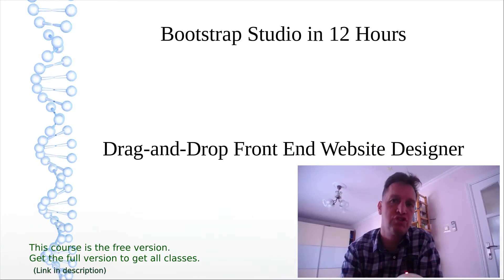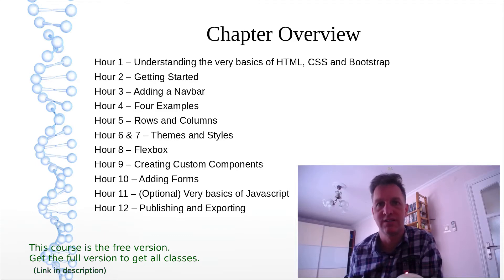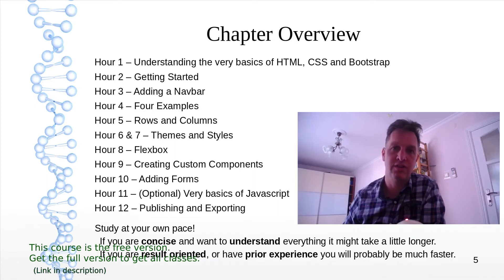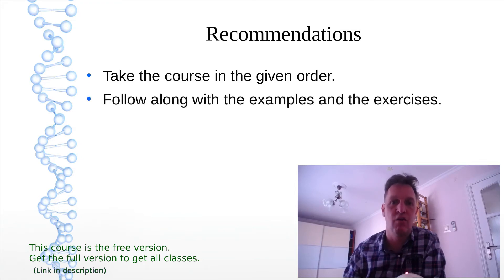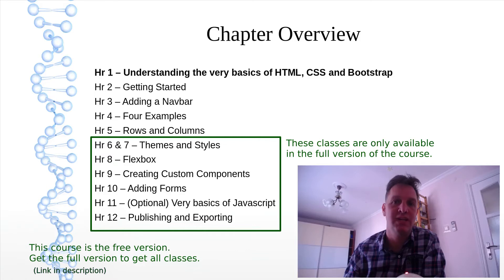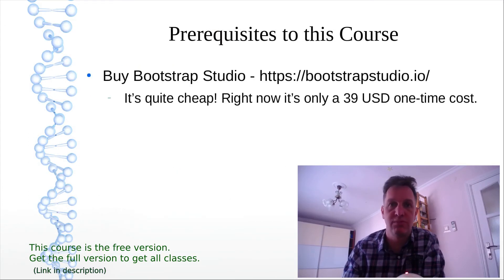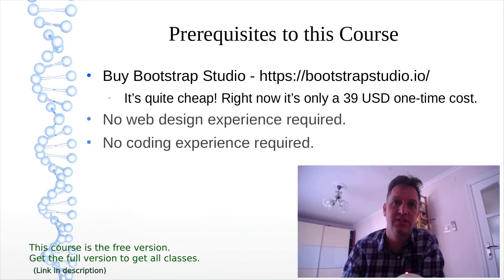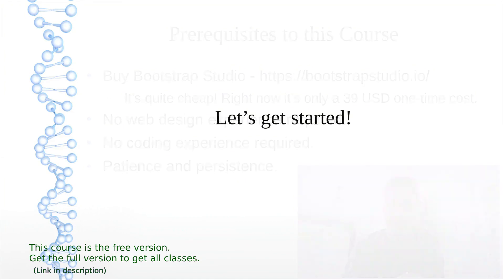Bootstrap Studio Course - Introduction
Hi there and welcome to this course. In this course we are going to learn all about the desktop software named Bootstrap Studio. Bootstrap Studio is a drag-and-drop front-end website designer. We can use it to easily create beautiful and responsive websites without the need to write any code.

This course is structured into 12 digestible bite-sized chapters, starting simply and getting progressively more advanced. As a rule of thumb each chapter might take about an hour to complete, but of course each individual is different, so it’s best to study at your own pace. If you are a slow and steady learner like me it might take a little longer, and if you are one of those learners who just zoom through it you’ll be a bit faster.